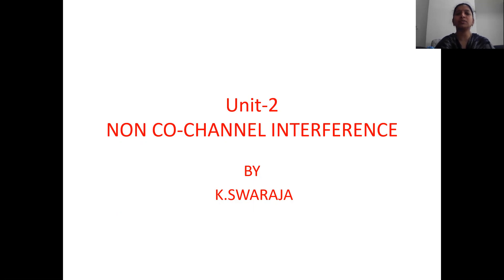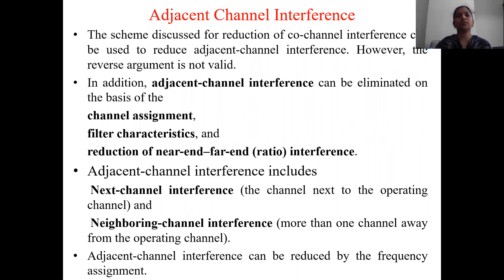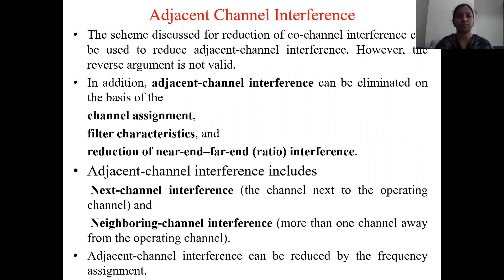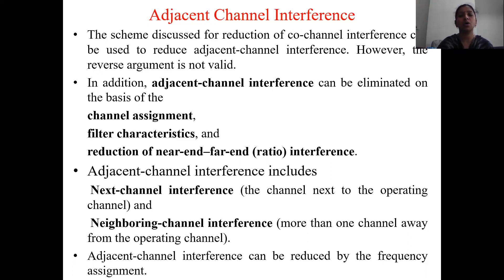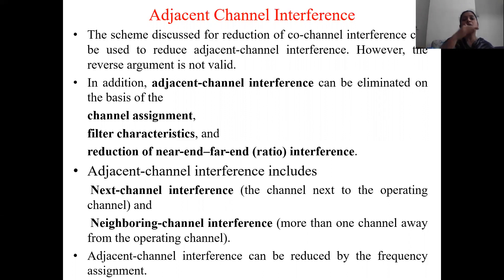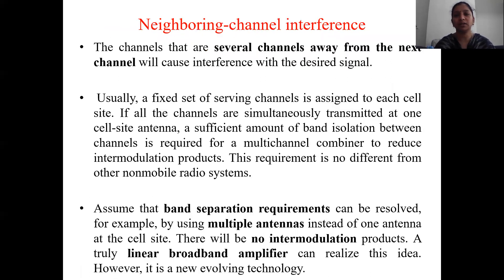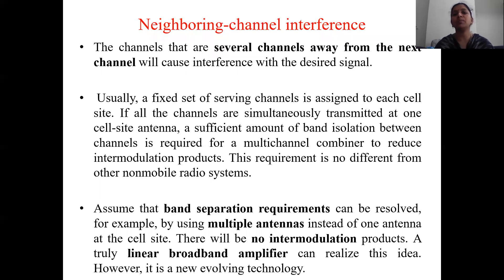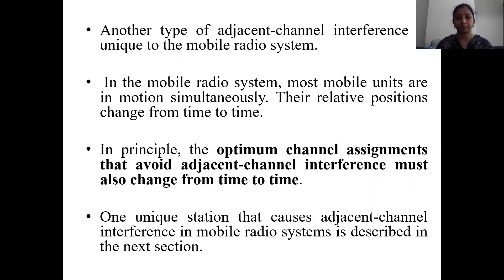unit 2 adjacent & neighbouring channel interference 5